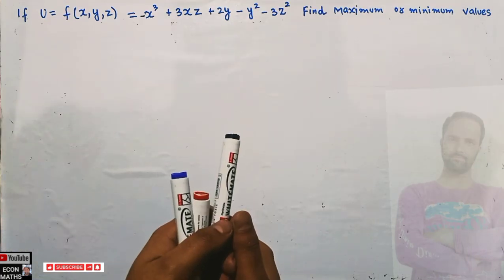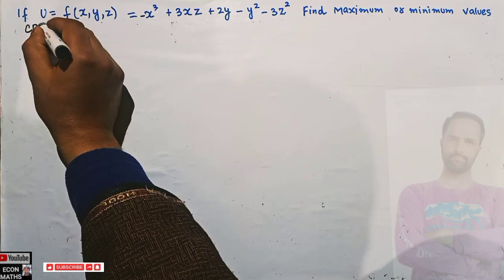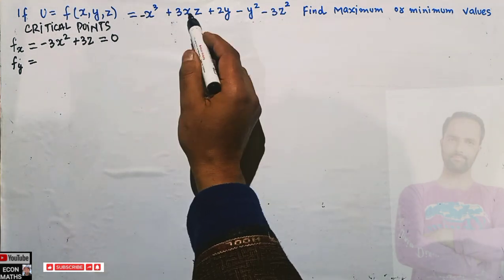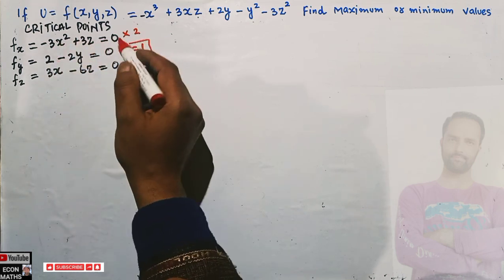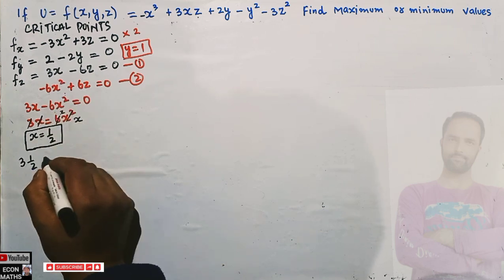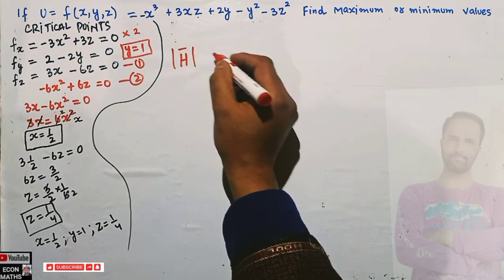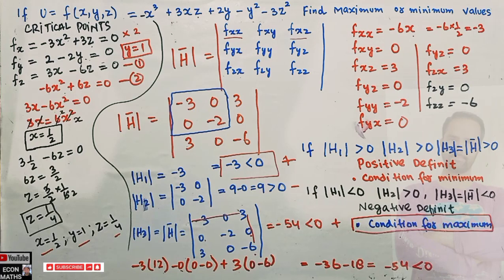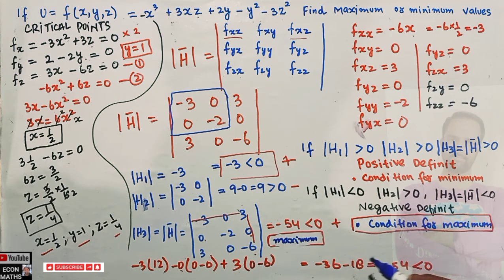optimization of three variable function using Hessian Method unconstrained optimisation problem